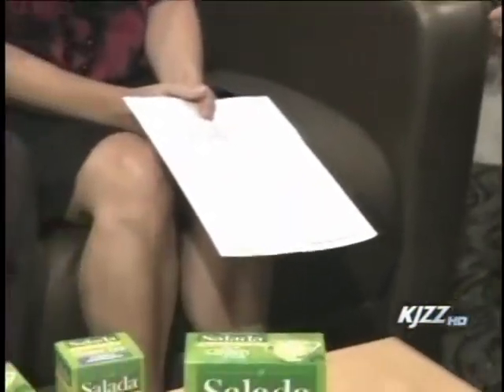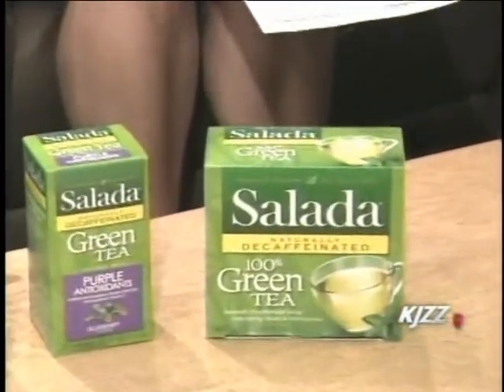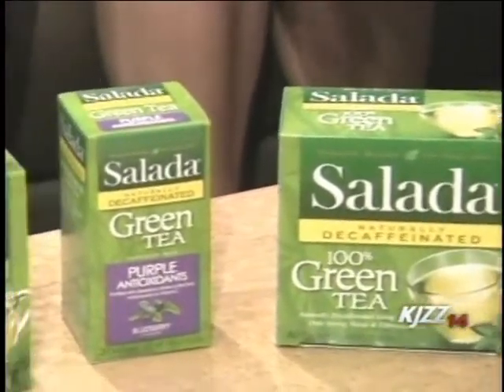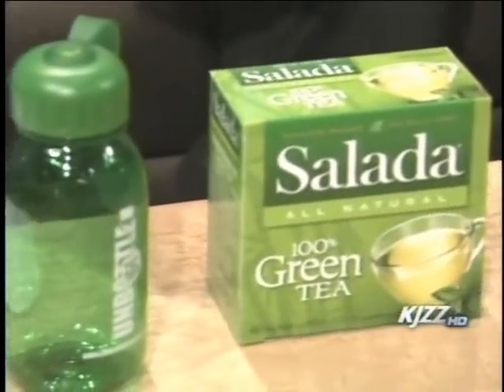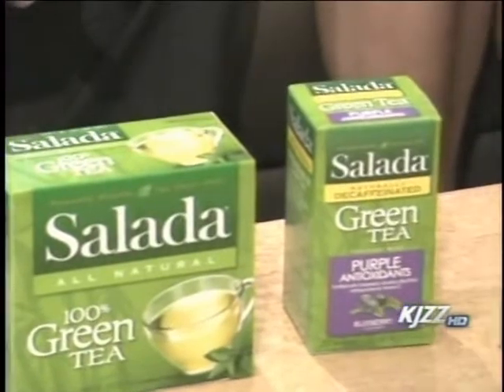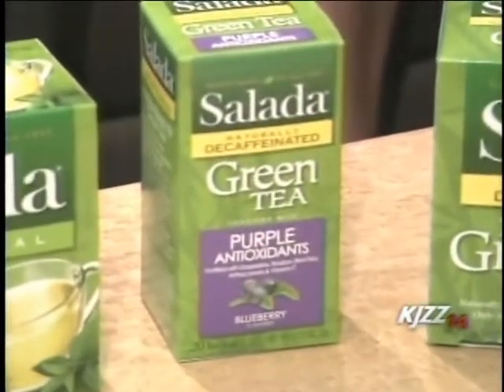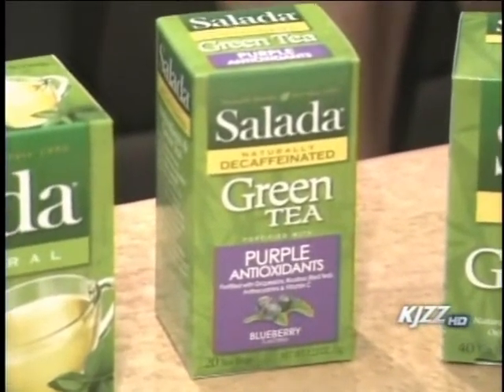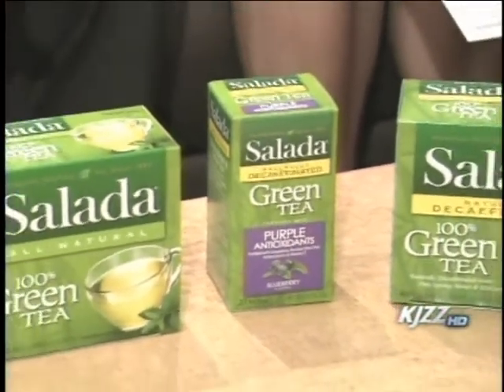Salada Tea At KJZZ Salt Lake City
Salada Tea
KJZZ News at 9 AM Salt Lake City,
UT August 3, 2009